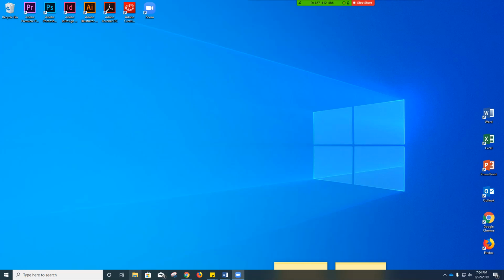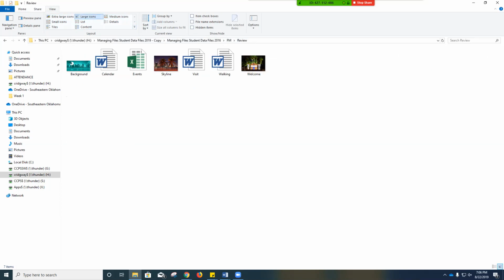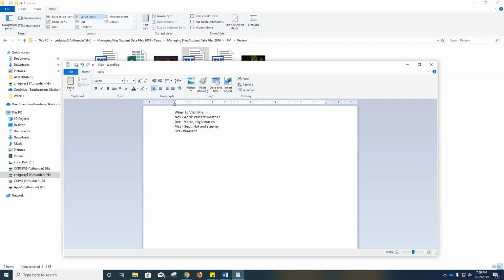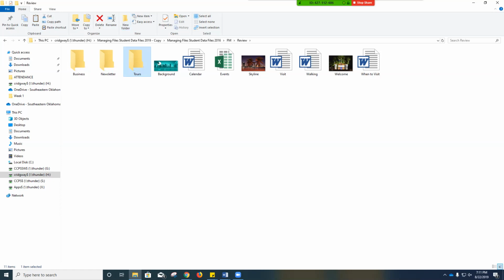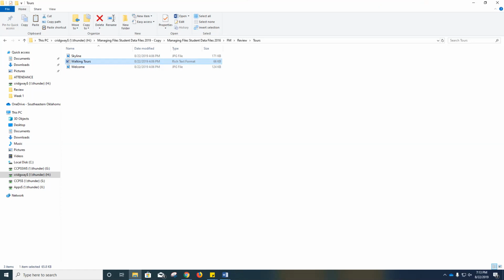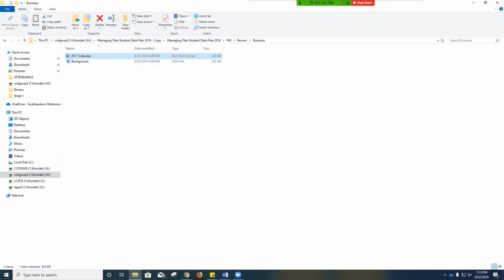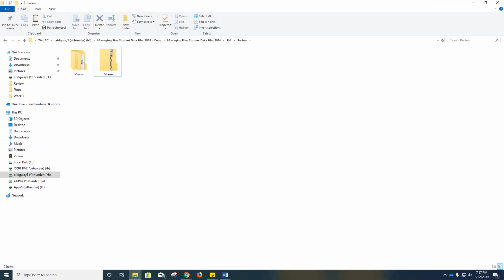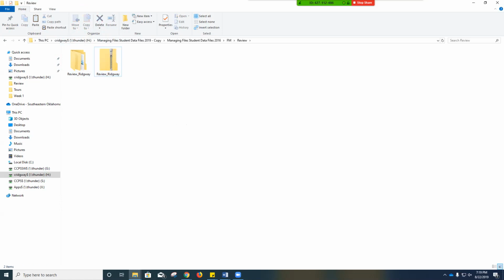zoom 0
Computer Fundamental Basics, File Management